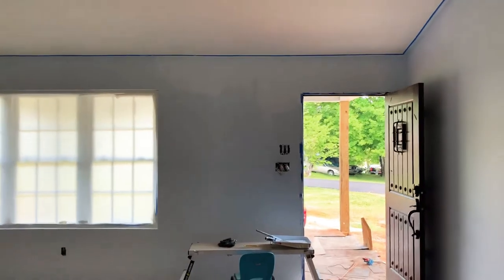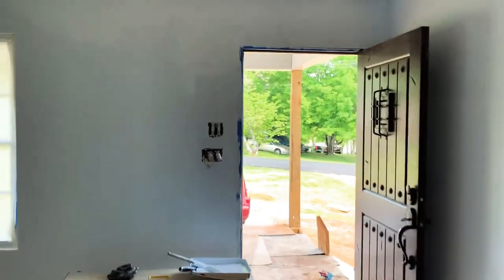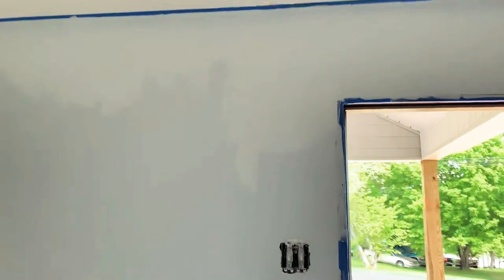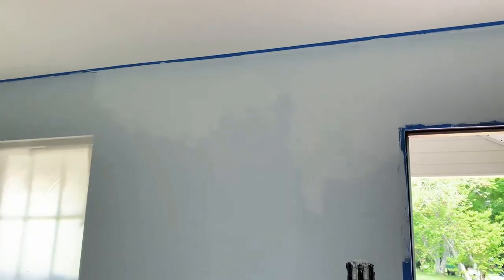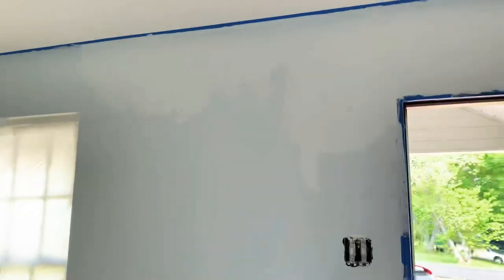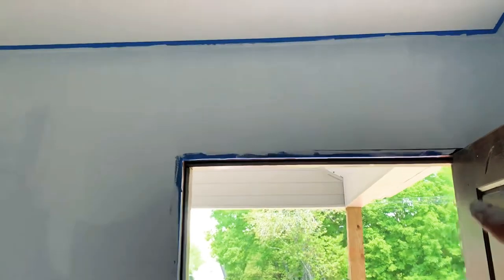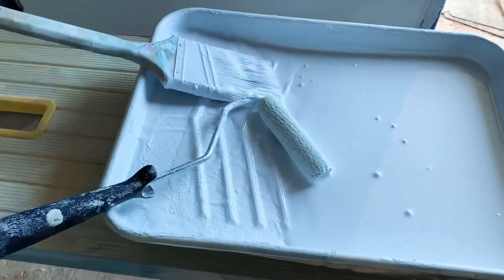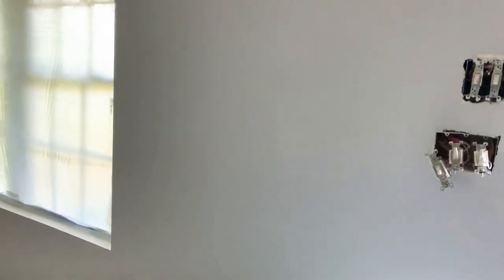Painting tips from a first-timer p4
Tips on edging to avoid a "picture frame" outcome.